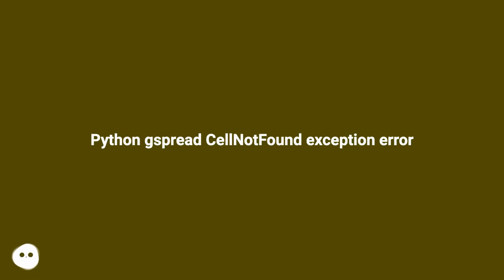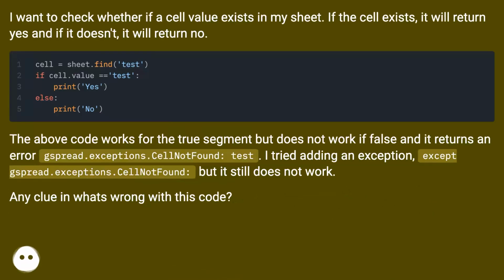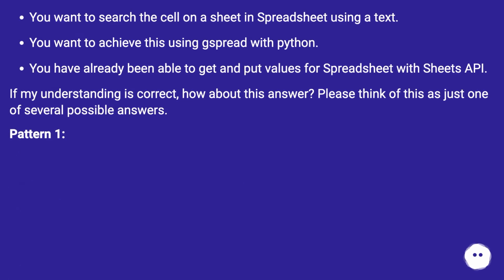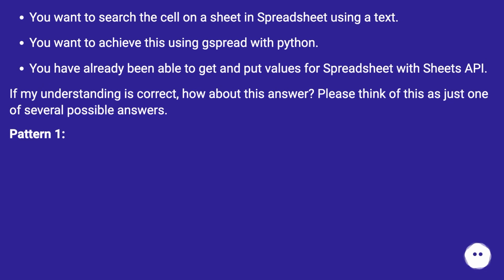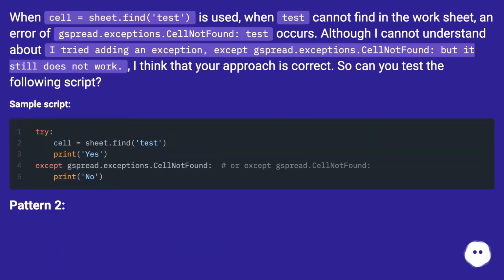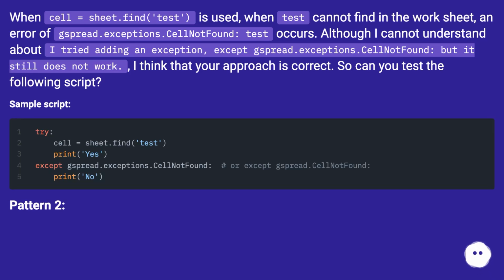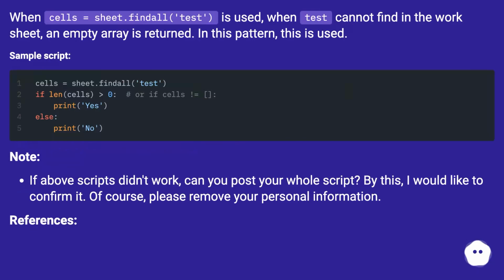Python gspread CellNotFound exception error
Chapters
00:00 Python Gspread Cellnotfound Exception Error
00:35 Accepted Answer Score 2
02:08 Thank you